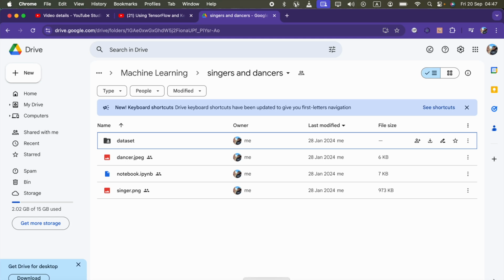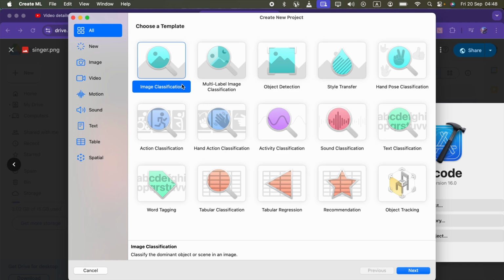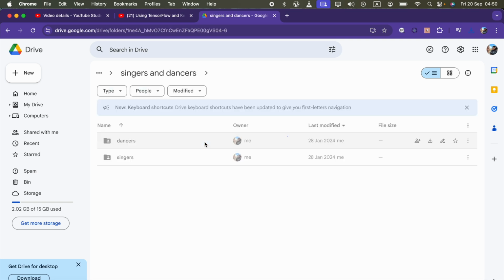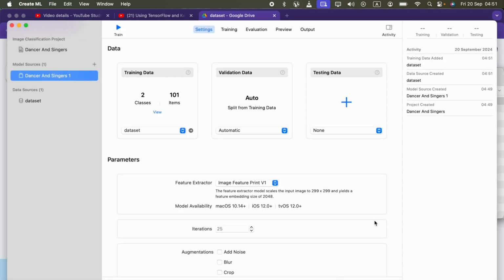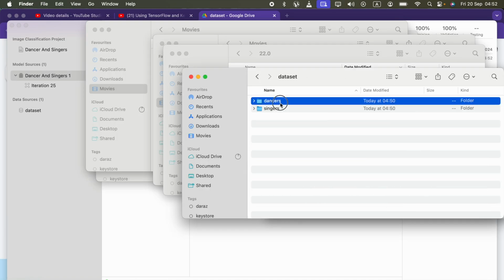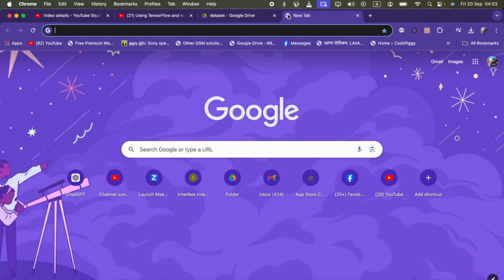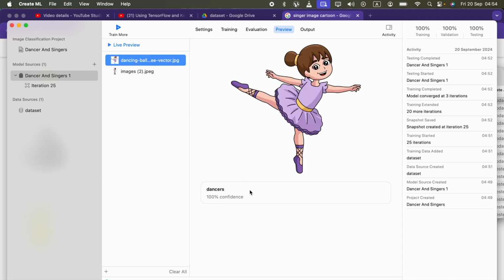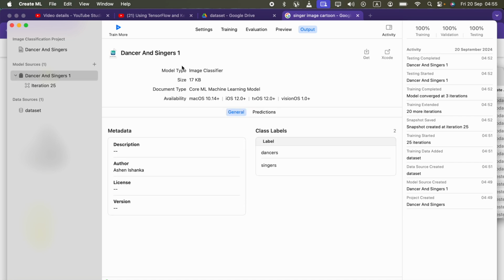How to Make an Image Classification Model Using Apple's CreateML | Identify Singers or Dancers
In this video, you'll learn how to create an image classification model using Apple's CreateML to identify singers or dancers. We’ll walk you through the process of training a model with labeled images and show you how to test and evaluate its accuracy. Perfect for beginners or developers looking to integrate machine learning into their apps, this tutorial covers everything you need to know to build your own image classifier using CreateML.